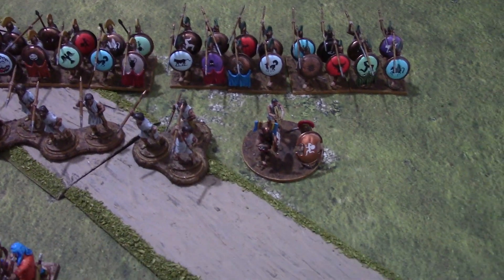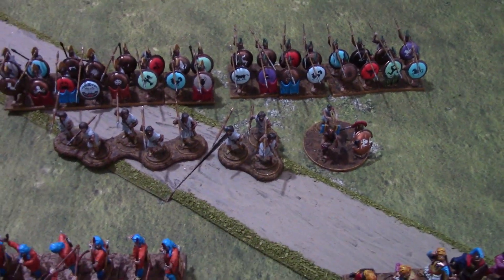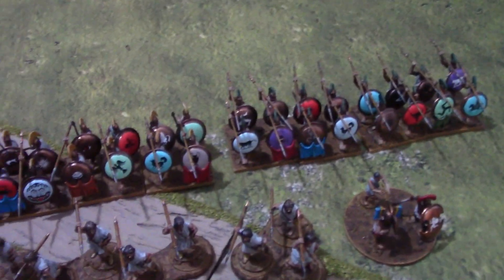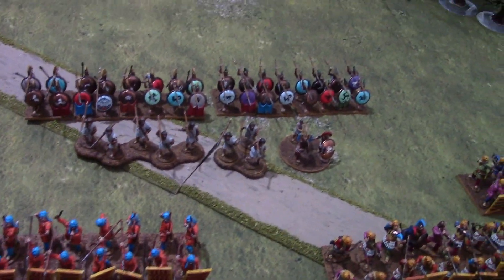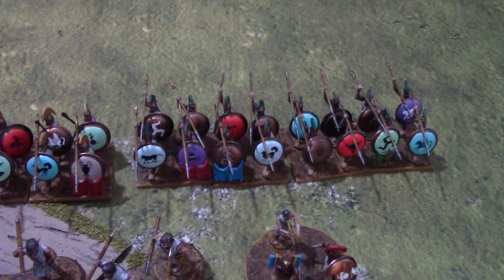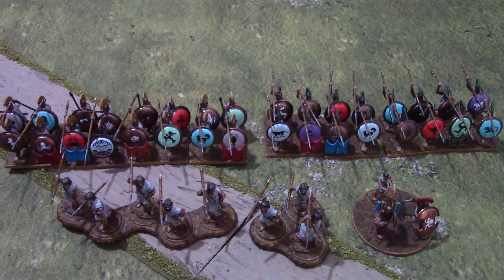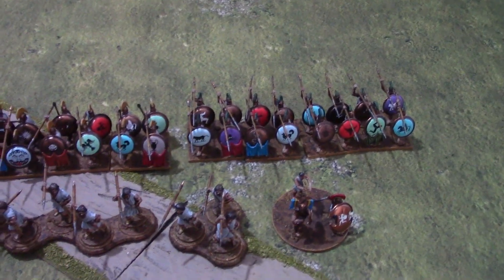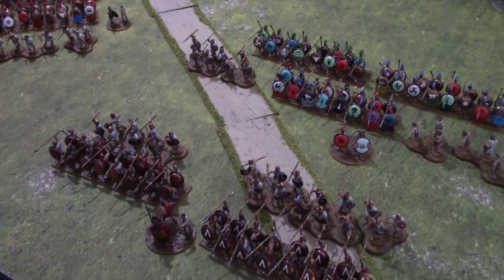Hail Caesar Battle Report- Hoplite Greeks vs Achaemenid Persians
Models from my collection, by various manufacturers.   Hail Caesar ruleset by Warlord Games.  Scenery from various sources.